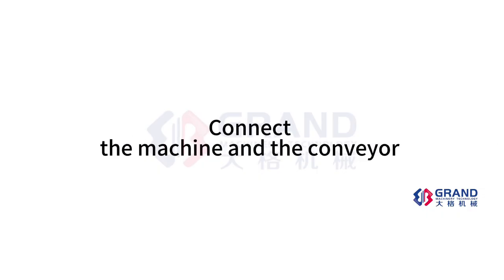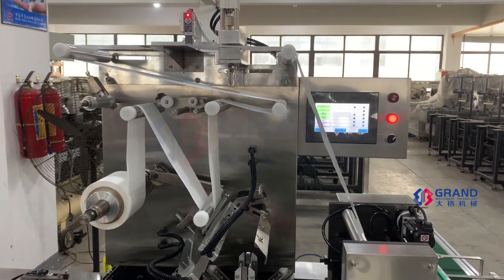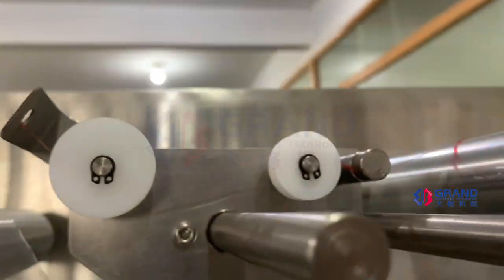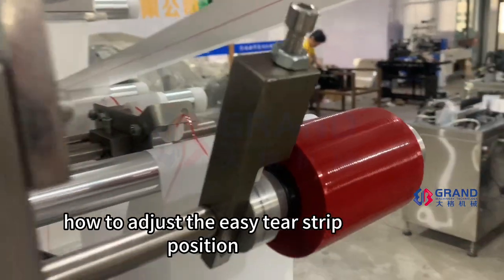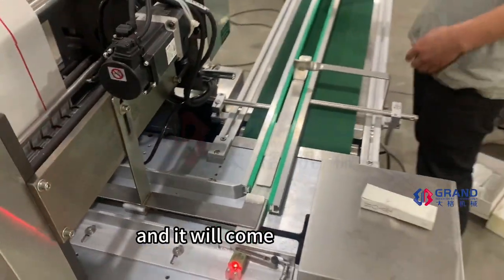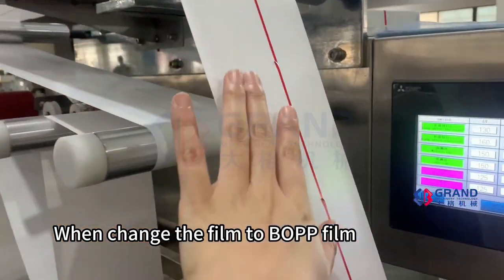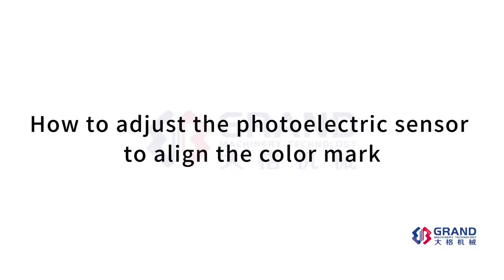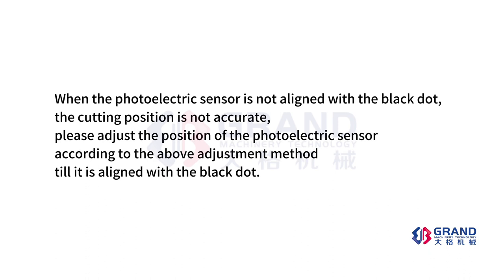How to operate and adjust Cellophane Wrapping Machine HY230-Using Instructions Grand Machinery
How to operate and adjust Cellophane Wrapping Machine HY230-Using Instructions

Ikol Cai
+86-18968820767